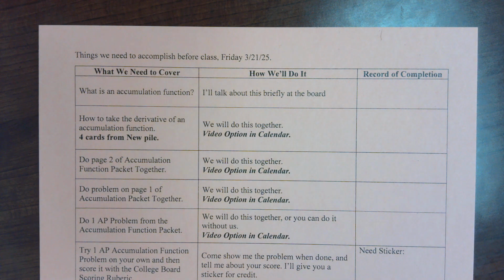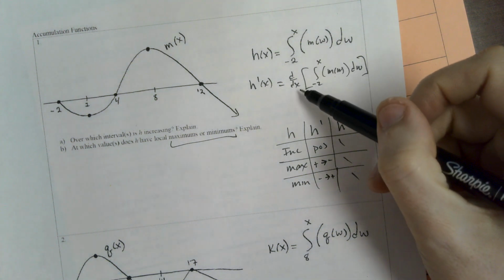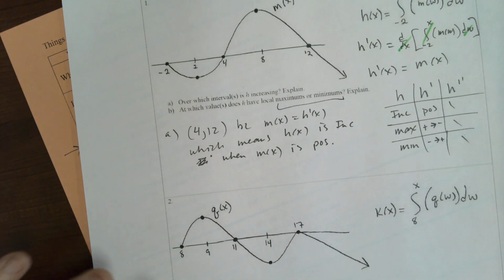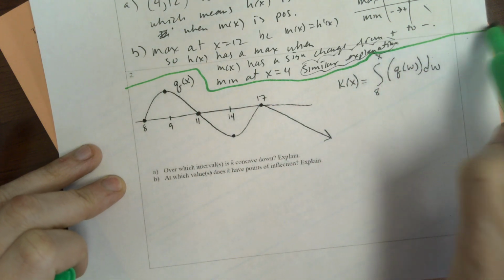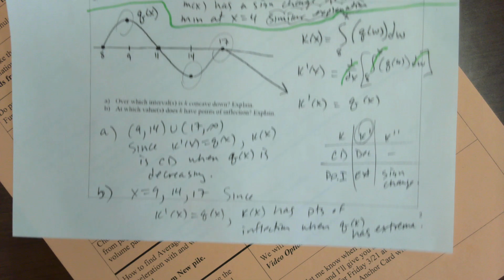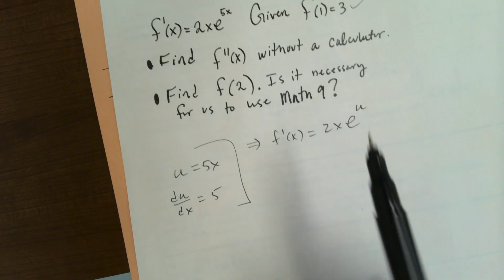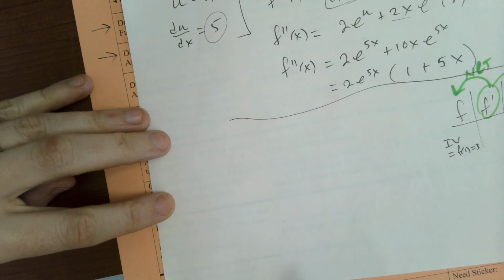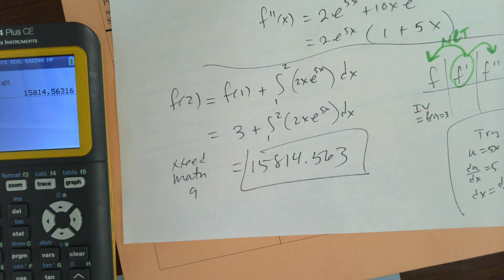Friday 3/21/25 Checklist Part 1 of 2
0:00 - Page 2 of Accumulation Function Packet
13:22 - Page 1 of Accumulation Function Packet